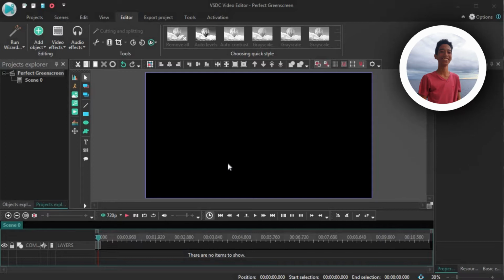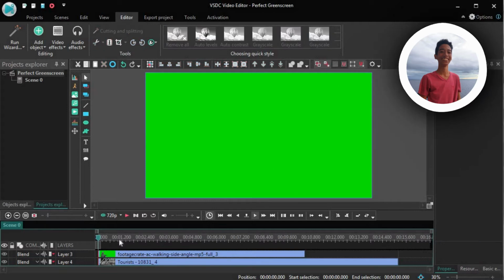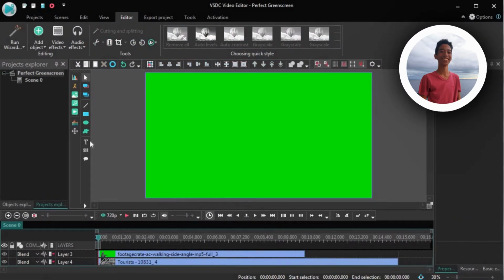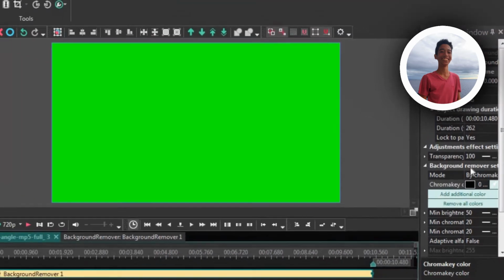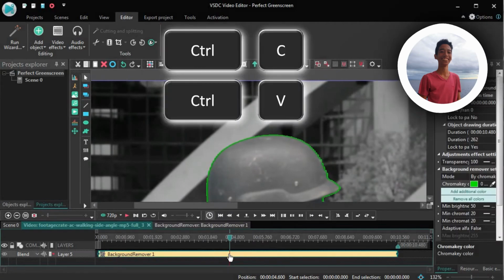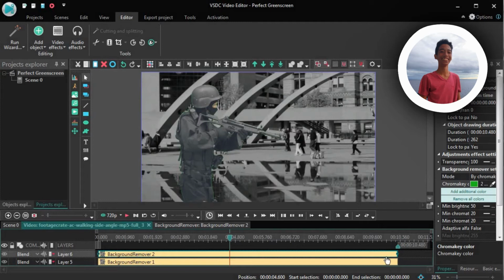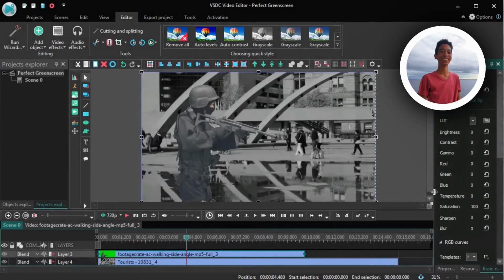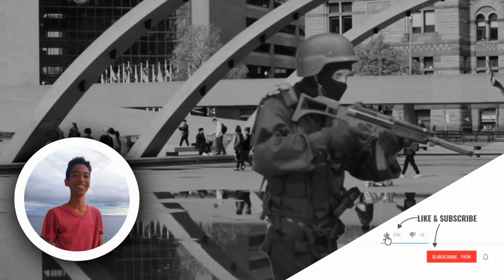How To Do The Perfect Chroma Keying On VSDC For FREE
Showing you a free and easy way of doing the perfect chroma keying in VSDC, Make sure to stay till the end for better understanding!
Follow Joshua D. On YouTube For More Tutorials!
``*SOCIAL MEDIA*``
About the video:Today I showed you a very easy and a free way for you to do the perfect chroma keying on vsdc make sure to watch till the end of the video for better understanding, ENJOY!
Time Marks:
0:00 Intro
0:30 Importing And Arranging Files
1:02 How To Remove Green Screen In VSDC
2:09 How To Remove Leftover Green
3:09 Matching The Object To Background
3:45 Final Results
4:16 Outro